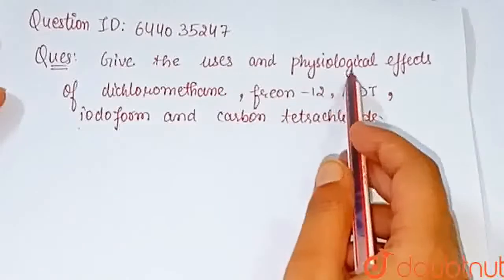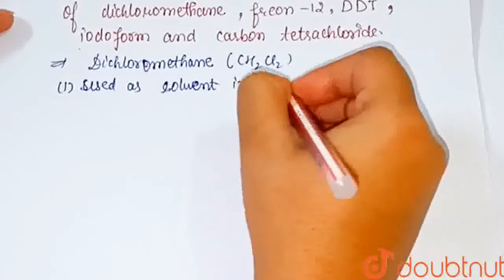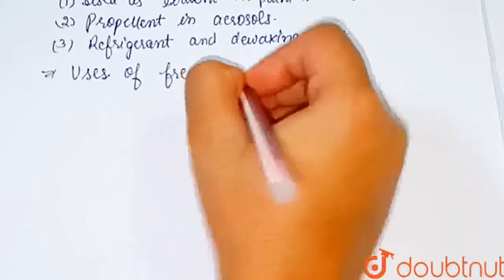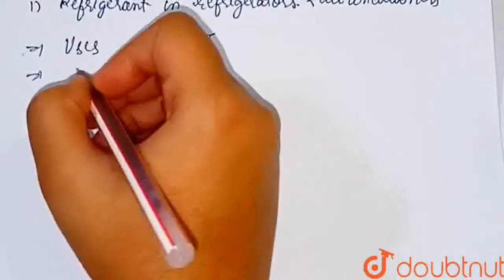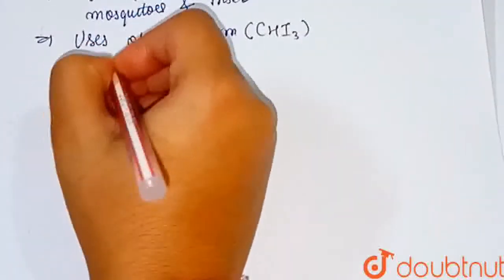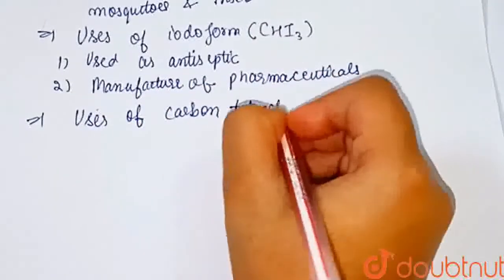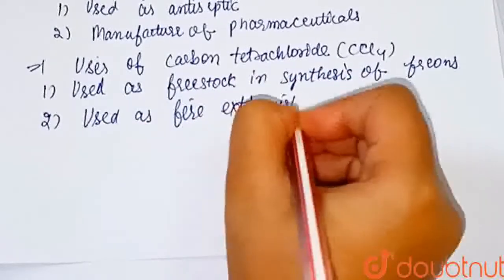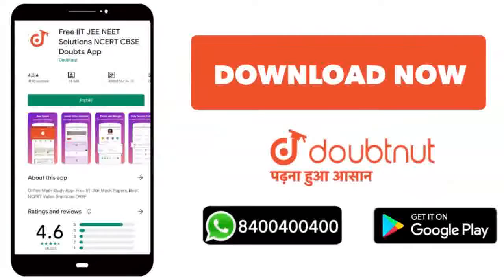Give the uses and physiologcal effects of dichloromethane, freon-12, DDT, iodoform and carbon te...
Give the uses and physiologcal effects of dichloromethane, freon-12, DDT, iodoform and carbon tetrachloride.
Class: 12
Subject: CHEMISTRY
Chapter: HALOALKANES AND HALOARENES
Board:ICSE

👉 Have Any Query? Ask Us.